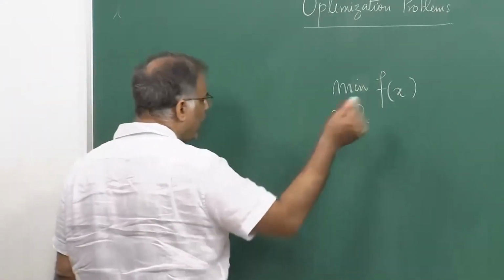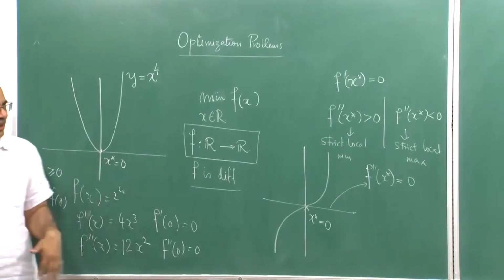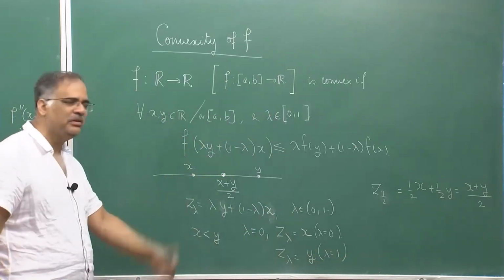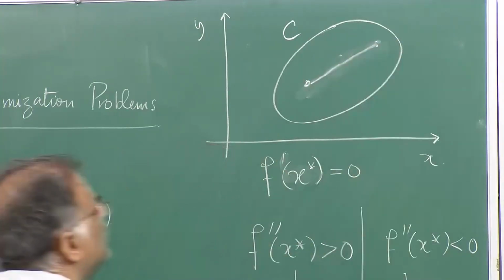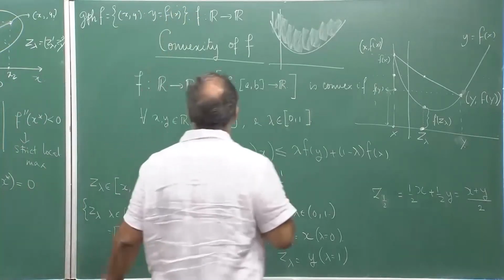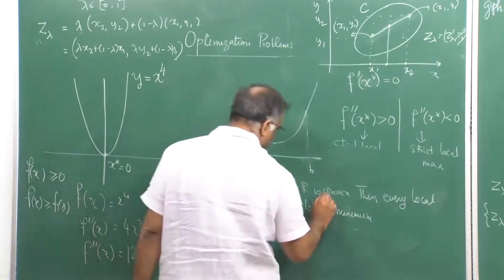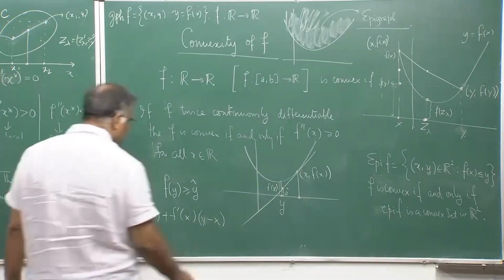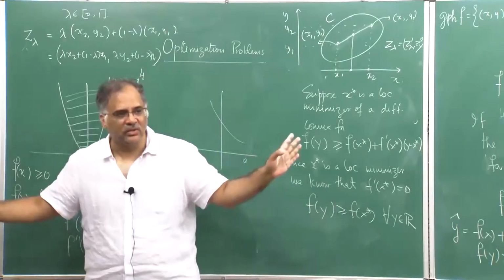Optimization Problems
Subject : Mathematics